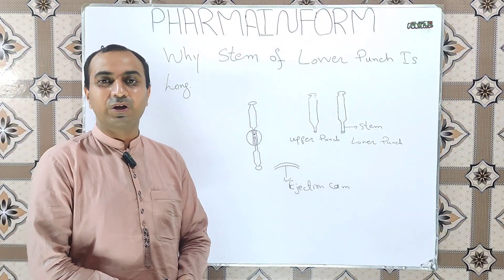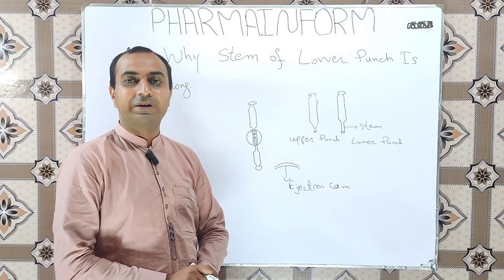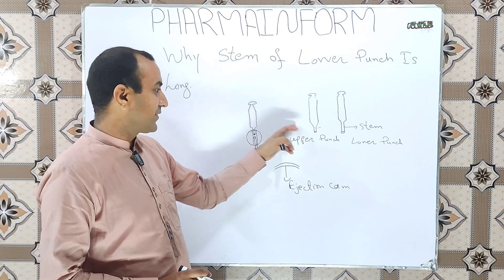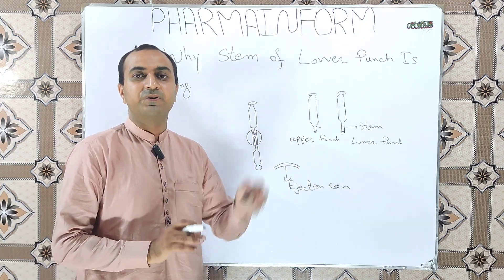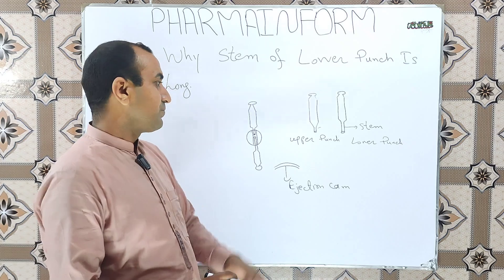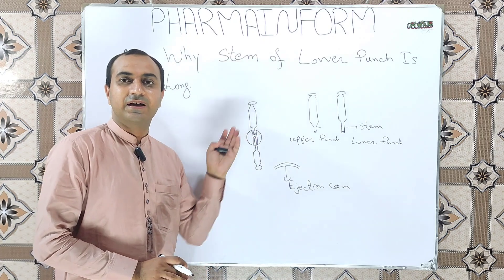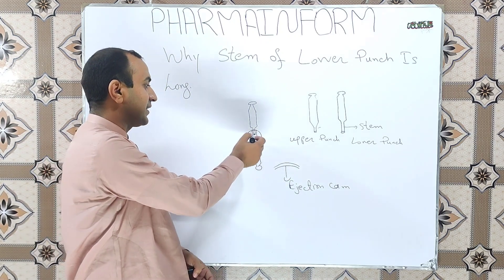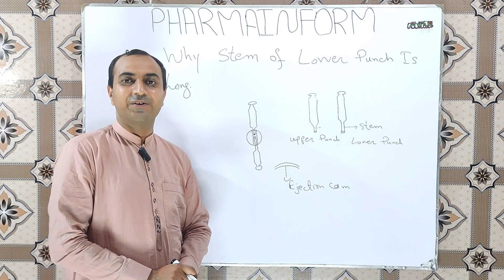Why Stem Of Lower Punch Is Longer Than Upper Punch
Punches are one of the most important components of the tablet compression machines.Upper punch and lower punch are used to Compress th powder or granules filled in the die cavity.There is a physical difference between upper punch and lower punch which we have discussed in this video.Watch the complete video to learn all about the fact that why stem of the lower punch is longer than the upper punch.